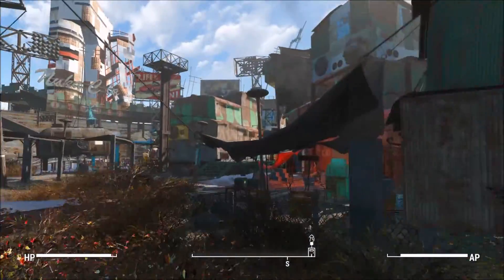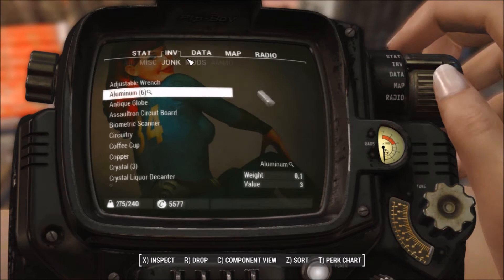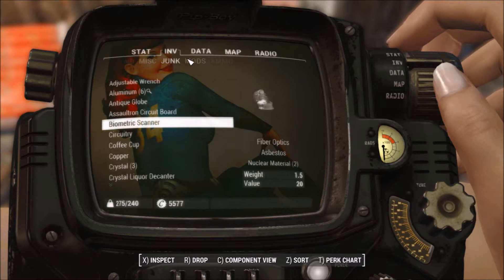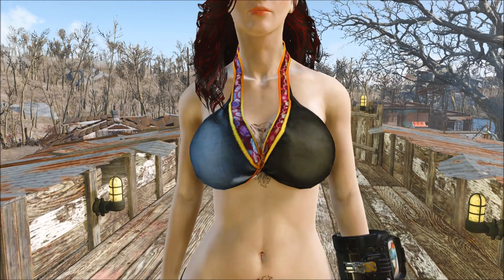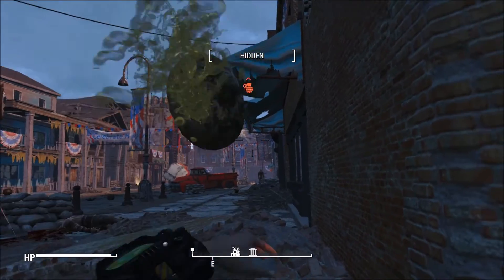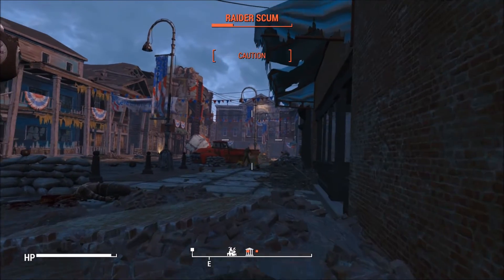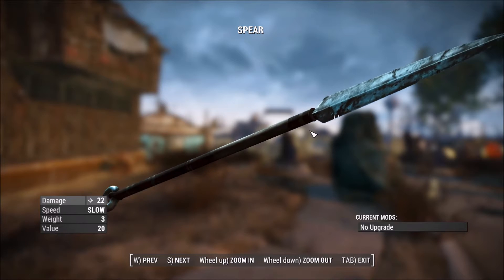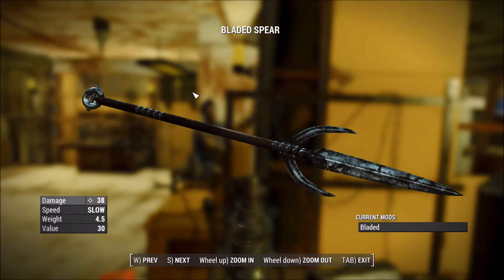Fallout 4 Mods Monthly #3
Welcome to the third month of Fallout 4 Mods Monthly a series were I will be discussing my five favourite mods each month.

- Lower Equipment and Junk Weight by DOOM
- CBBE Full Body Tattoos Mega Pack by McGamer
- Hatchling Grenades by Devon Hartman
- Spears - Board Replacer - Standalone by Billyro
- Rad-Ban Eyewear Inc. by Ceds

__Mobile links__

Previous Video -